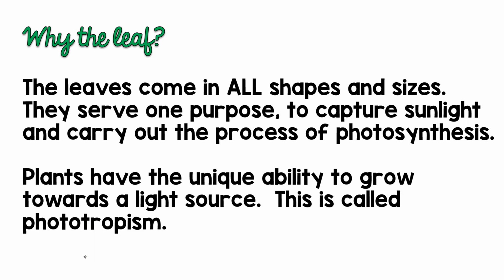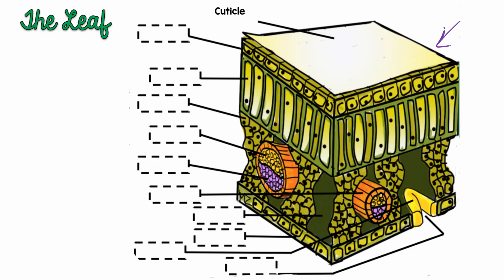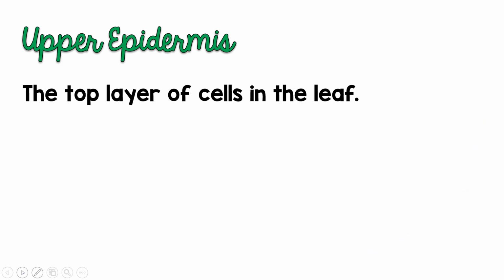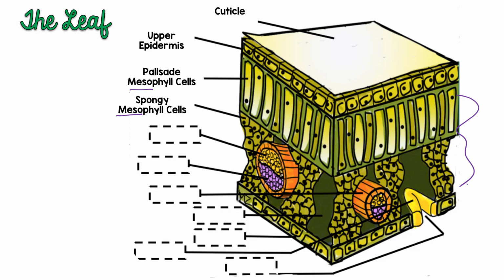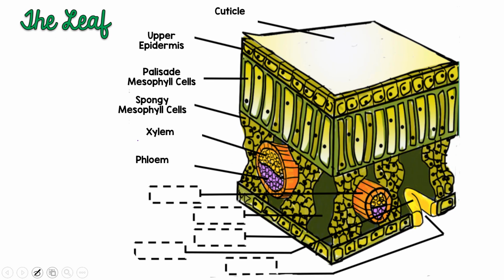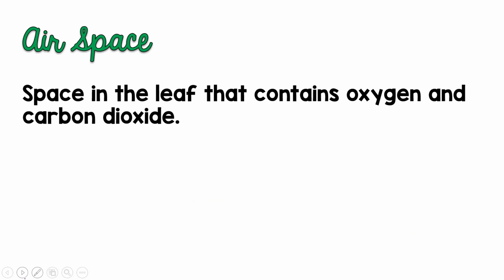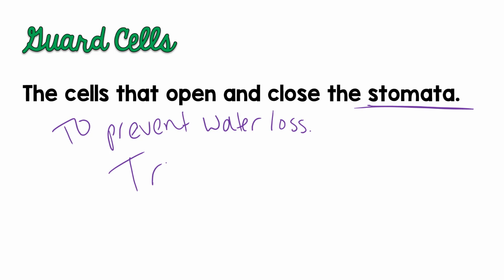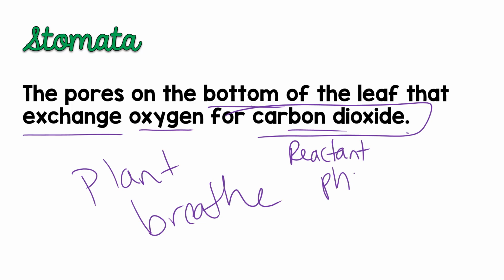The Structure of the Leaf Video Lesson